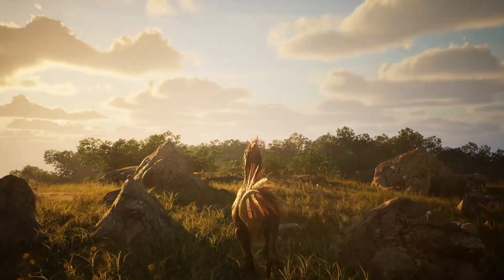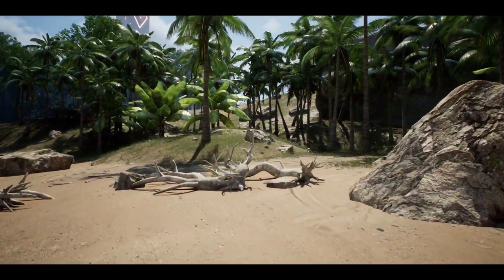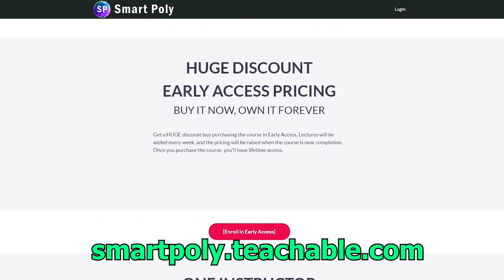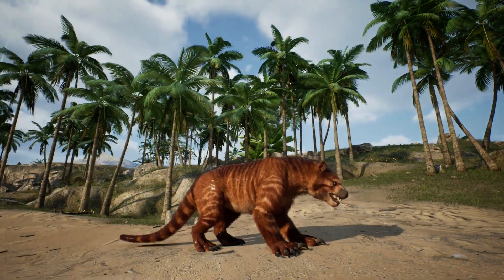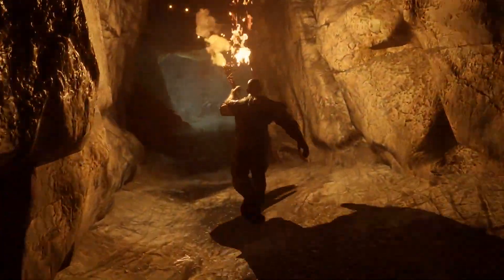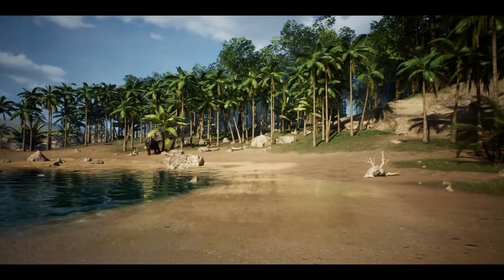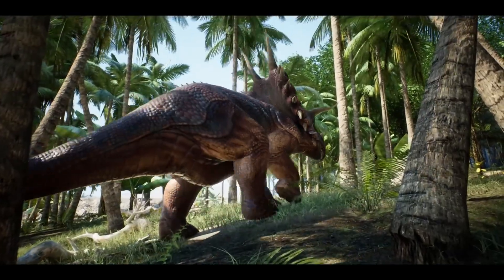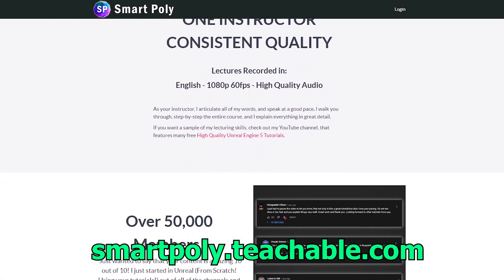Ark 1 Remastered in Unreal Engine 5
Learn how to make a Multiplayer Survival Game in UE5!